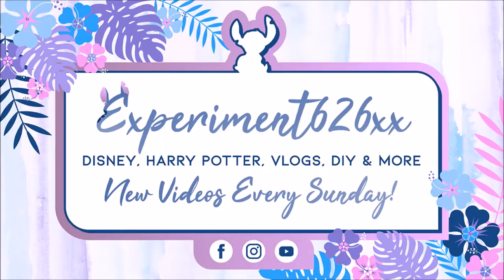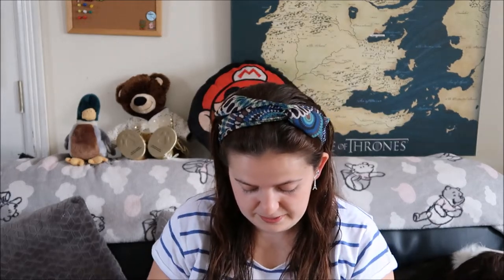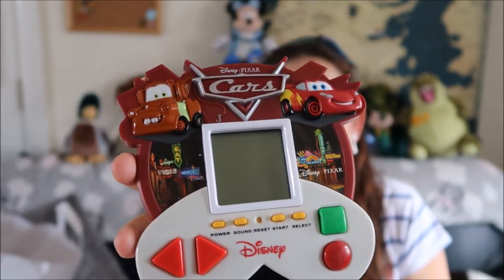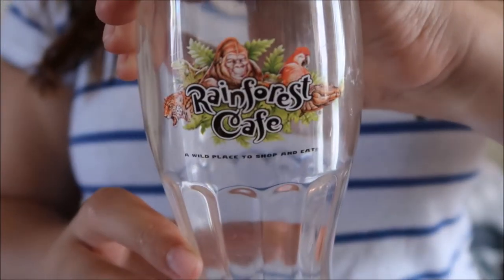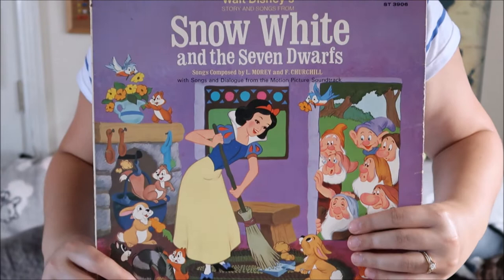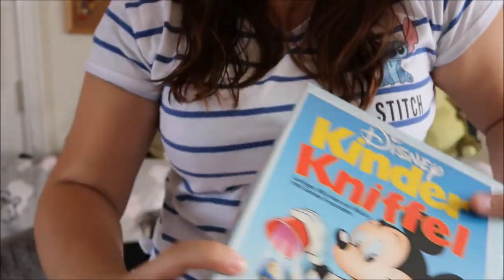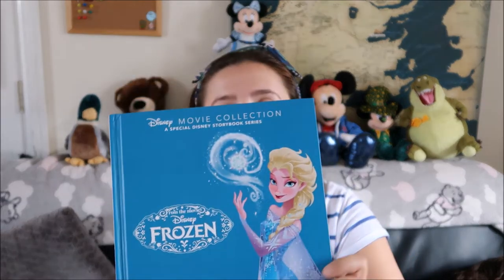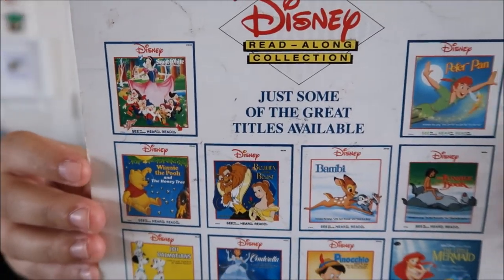Huge Carboot Sale Haul Biggest One EVER!!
so happy with everything i got this month